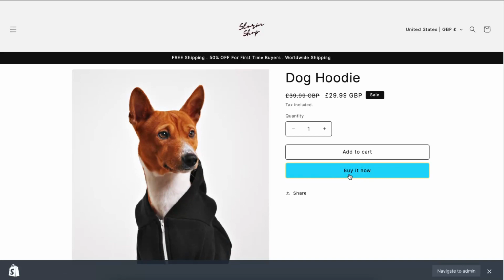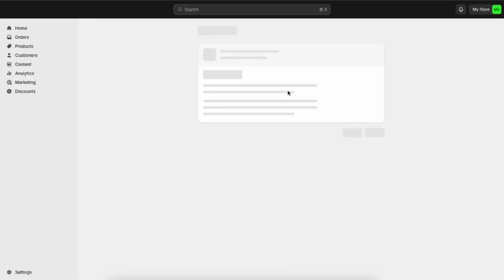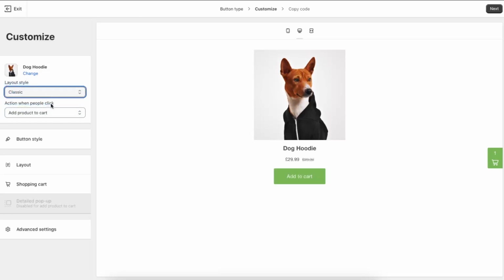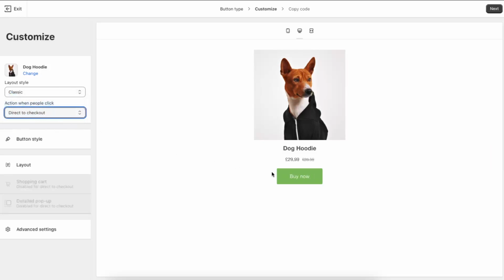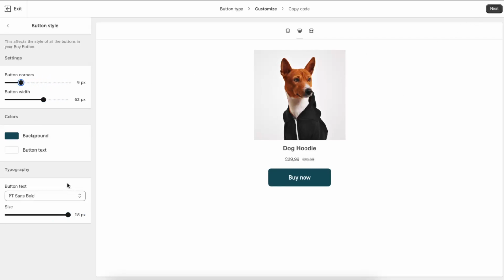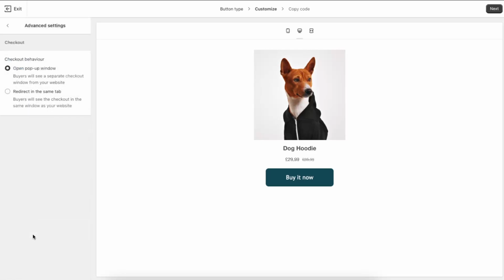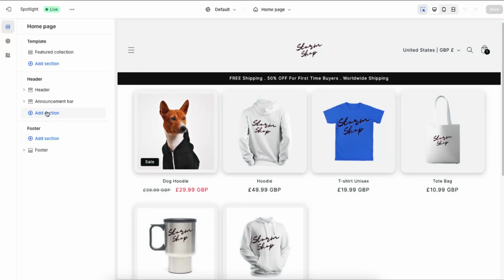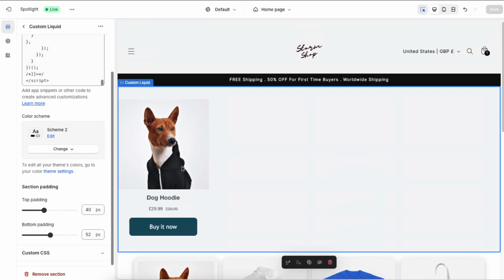How To Setup A Shopify Buy Now Button In Any Place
In this video I show you How To Setup A Shopify Buy Now Button!